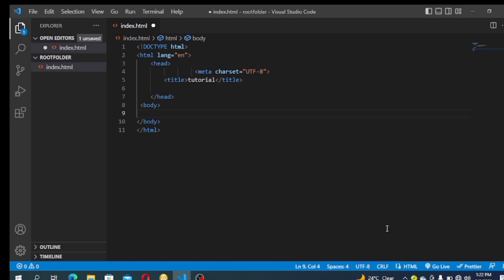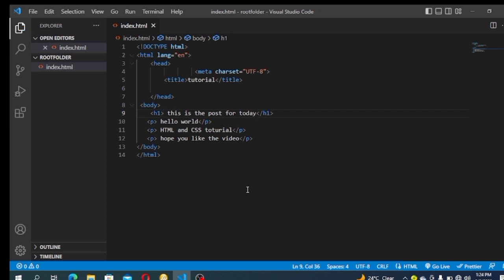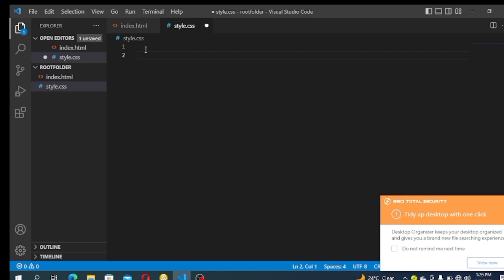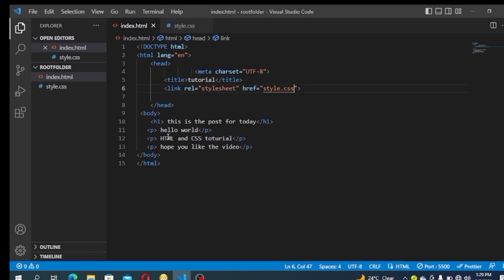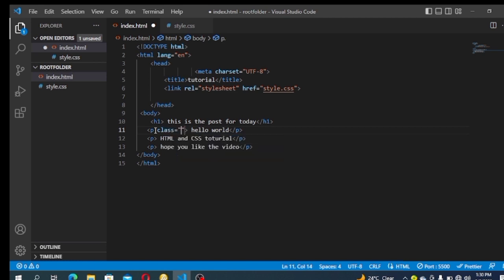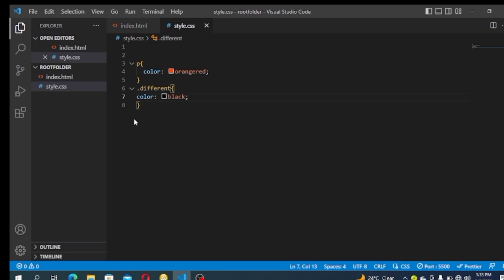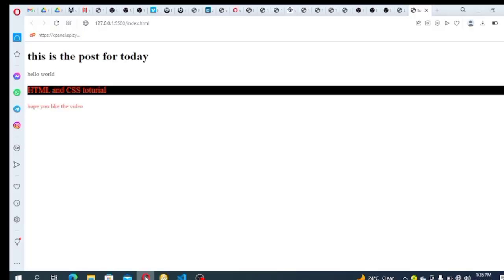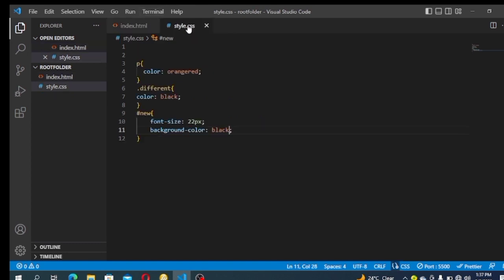Introduction to classes and ids in HTML and CSS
If you wish to learn website creation, this HTML and CSS series will get you started on learning HTML5 and CSS3 languages in a very easy way in this HTML and CSS tutorials.

Follow the class series and you are good to go.